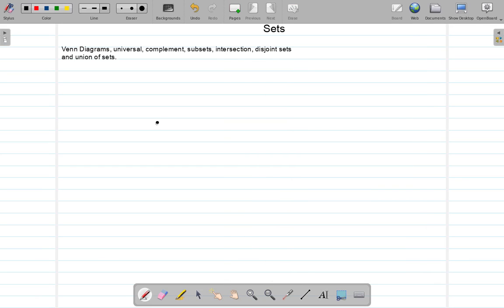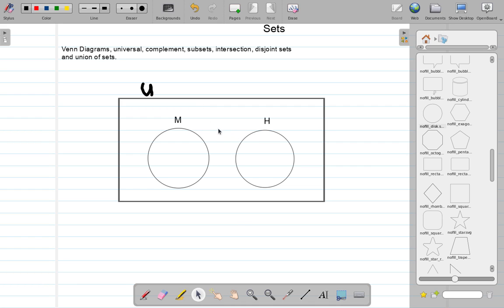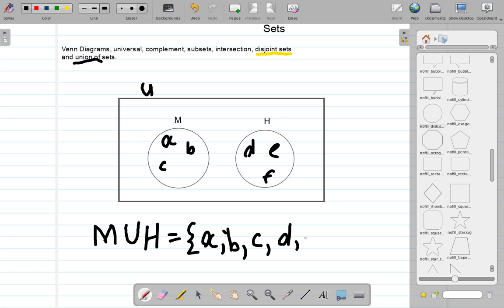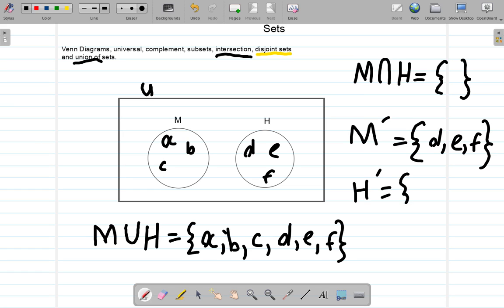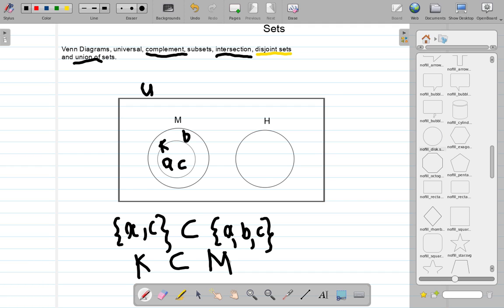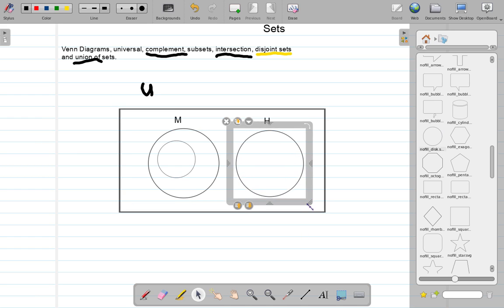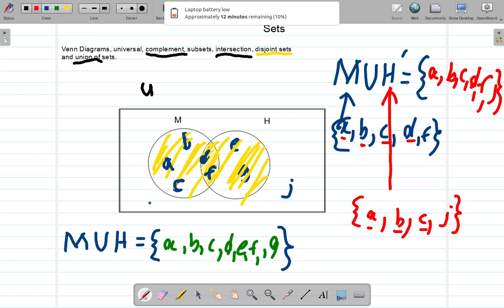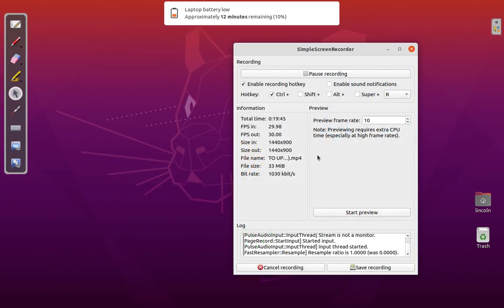Sets Venn Diagrams etc